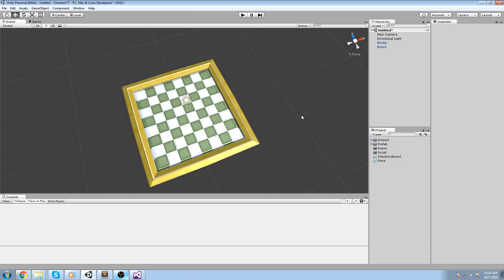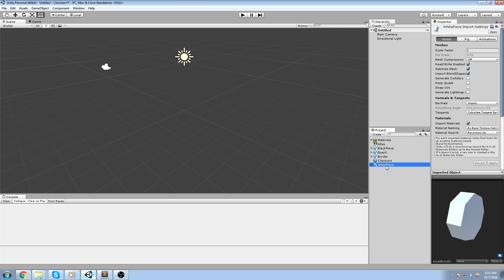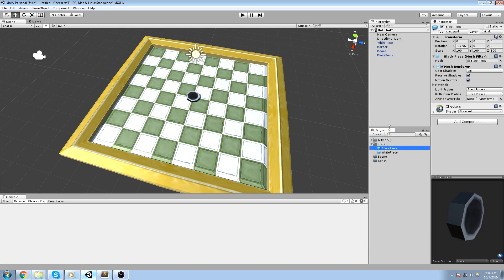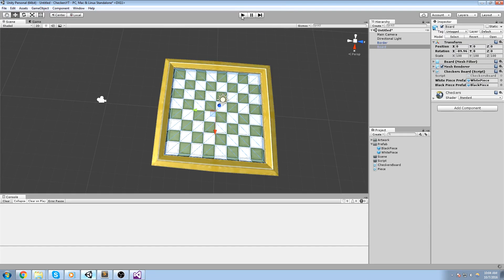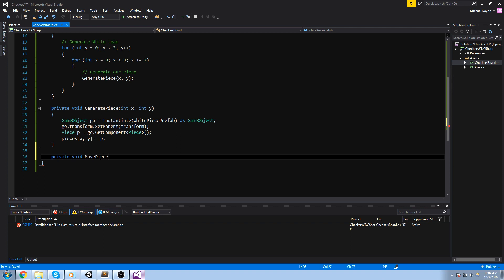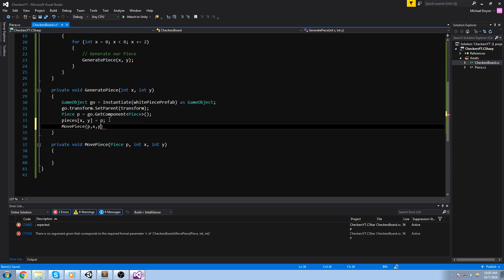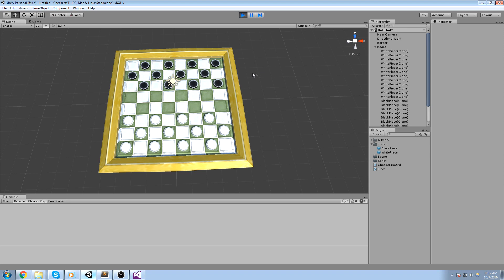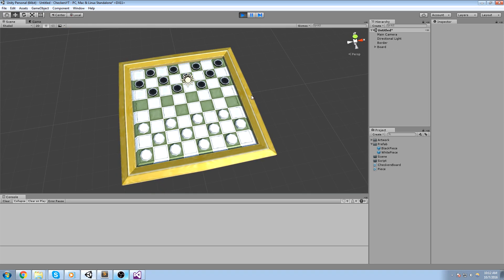Multiplayer Checkers Tutorial #1 - Unity 3D[Tutorial][C#]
Multiplayer Checkers Draughts Tutorial

In this first episode, we grab some free assets off our website and lay down the board, spawn the pieces and just prepare ourselves to code a great checkers game!

More content!